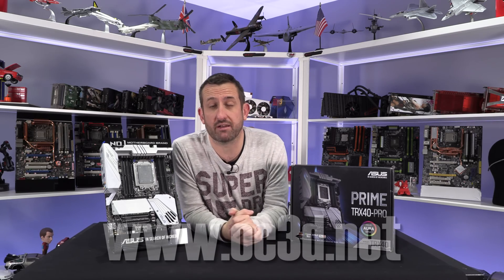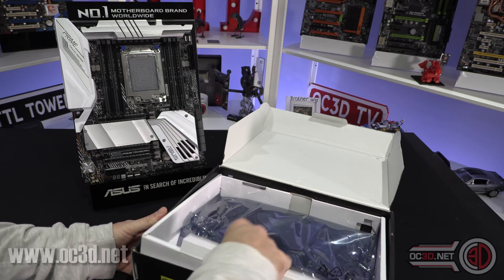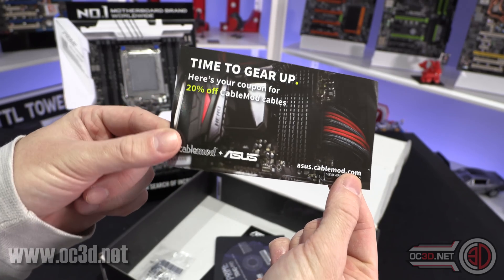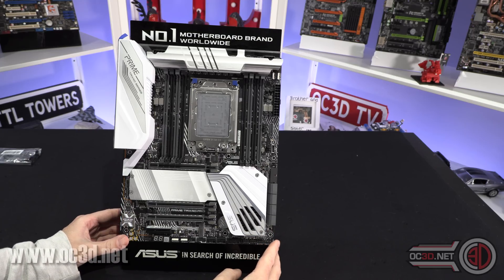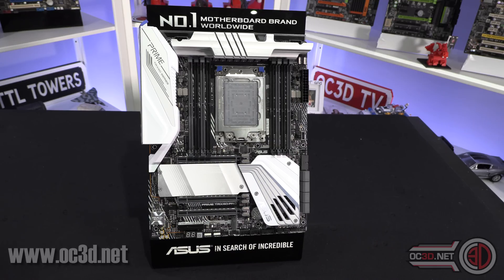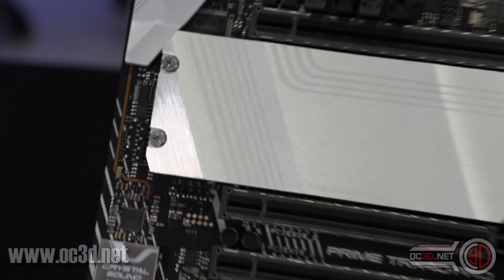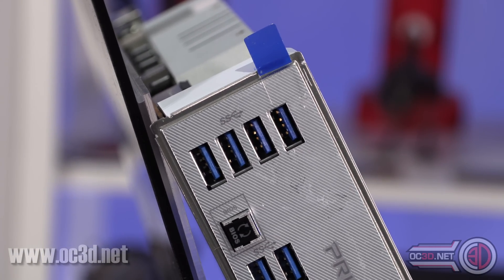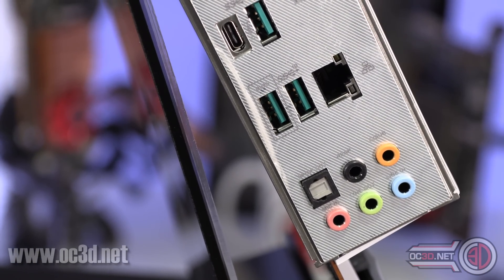Asus Prime TRX40 Review